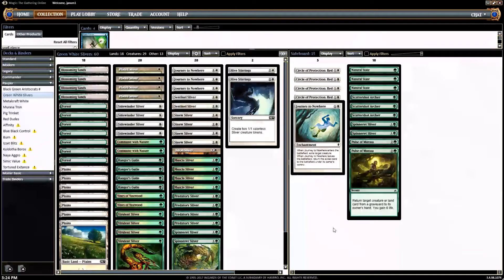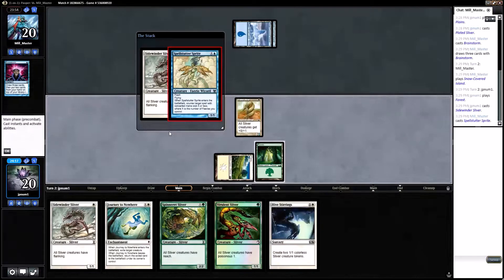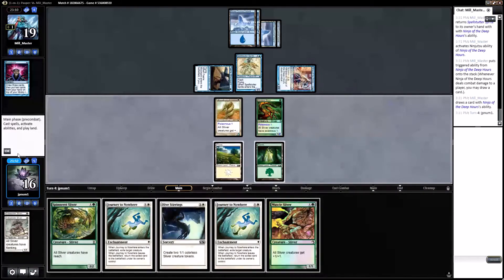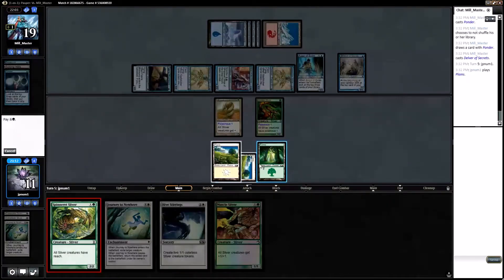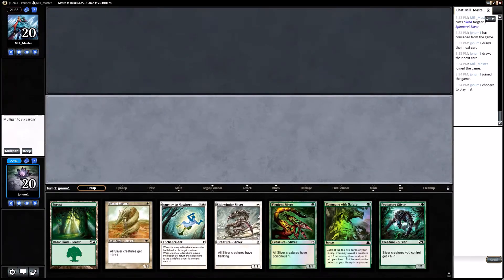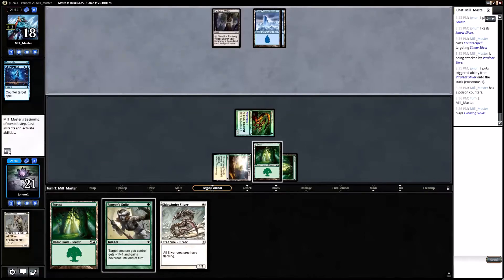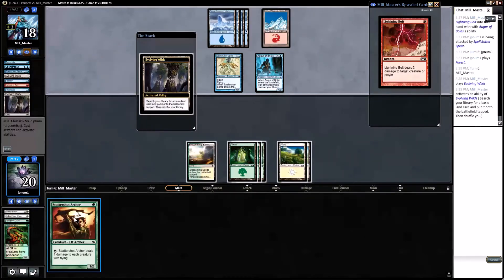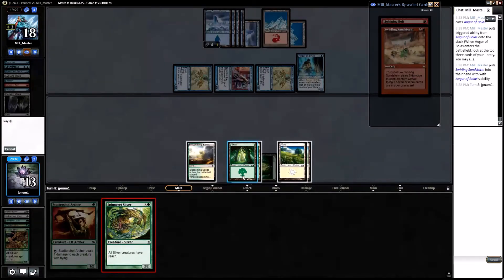MTG: Green White Slivers Versus Mono Blue Delver (Pauper)